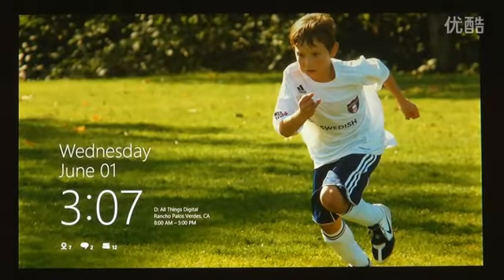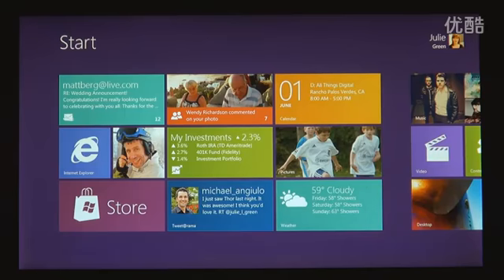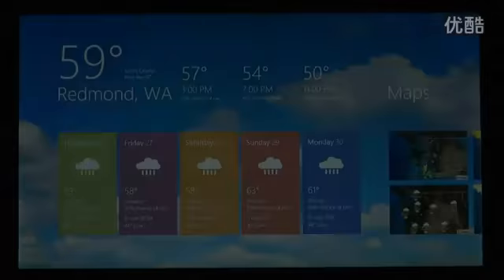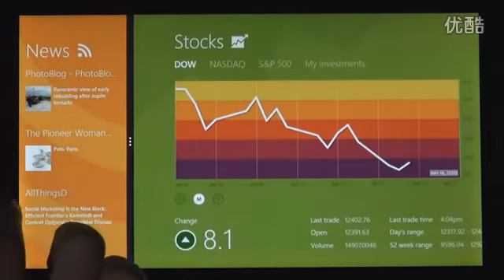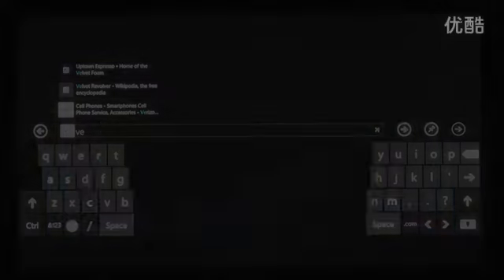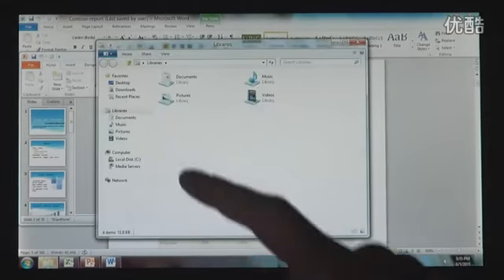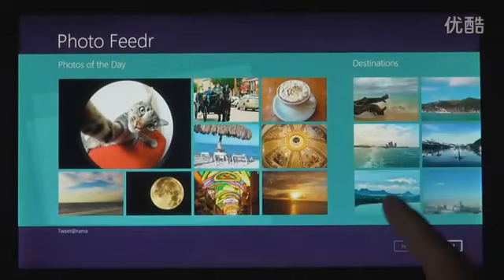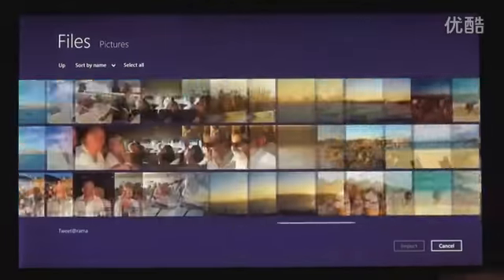Windows 8.1 Professional 64bit [ダウンロード版]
新規インストールWindows 8.1 Proダウンロード版
Windows 8.1 Proダウンロード版[新規インストール]
正規品プWindows8.1ロダクトキーを入れると使用制限なしの製品版になります